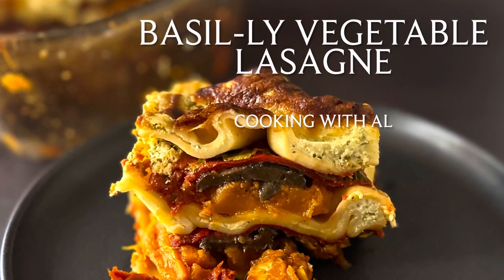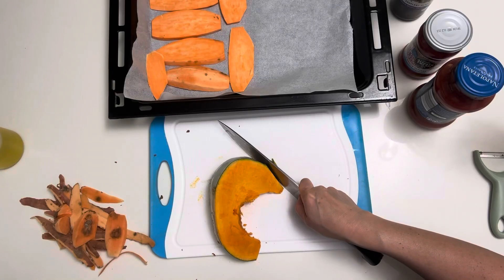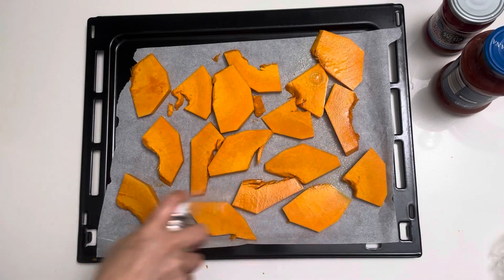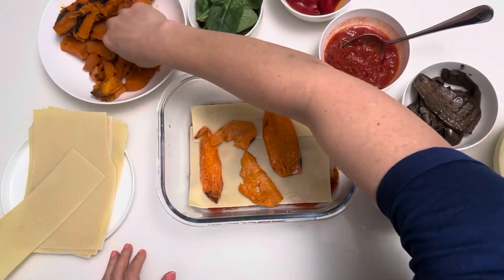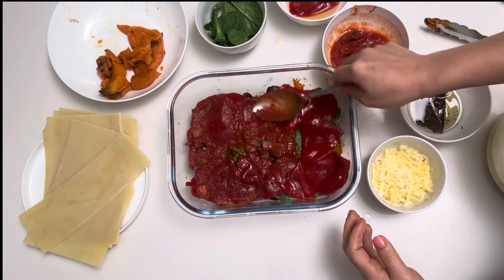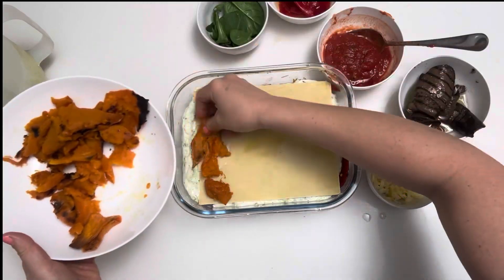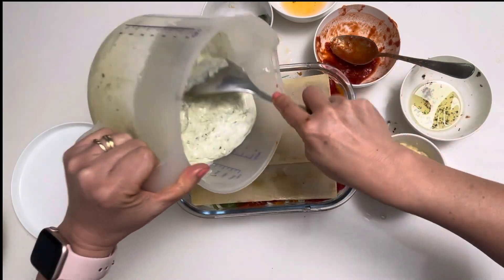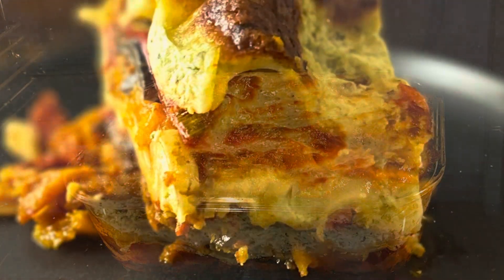Basil-ly Vegetable Lasagne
Every now and again I get a hankering for a Vegetable Lasagne but only if the flavour of the basil and garlic is punchy and if I don’t have to spend hours cutting up vegetables and roasting them.

That’s when the pop of a jar or two or three, makes me very happy. This lasagne is best cooked then chilled, then reheated. The chilling tends to set the lasagne and it’s more likely to slice nicely and stay together than if you don’t. It makes a fab make ahead meal.

Enjoy xx